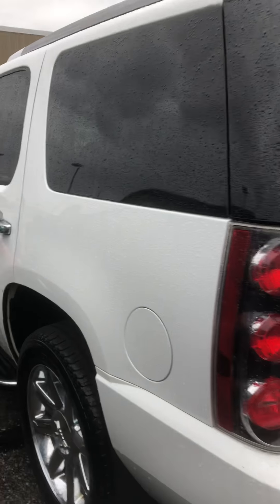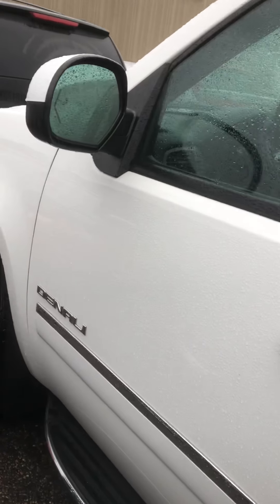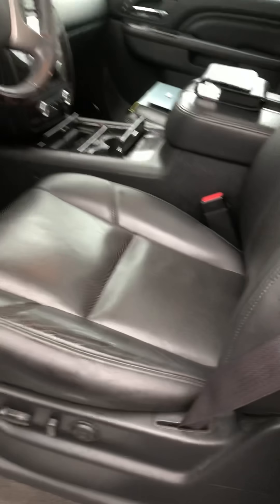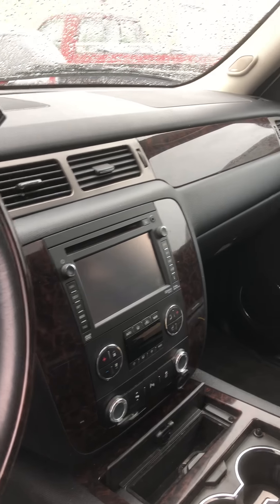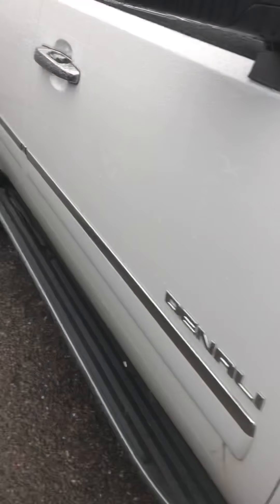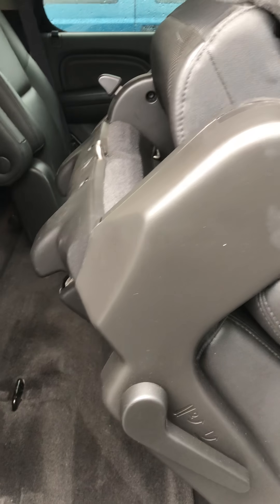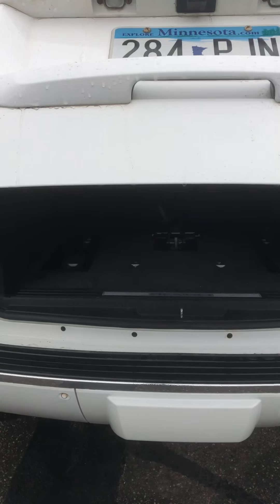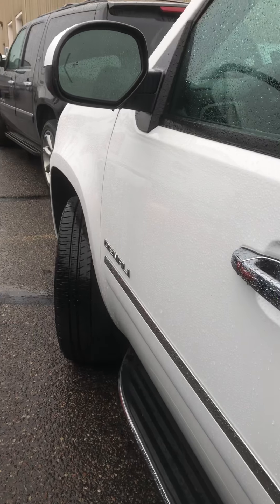2014 GMC Yukon Denali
2014 GMC Yukon Denali
Certified Pre-Owned
Mills GM
Loaded
Extra Warranty